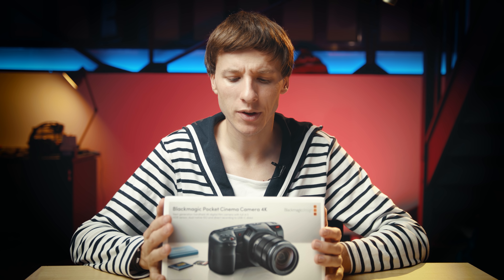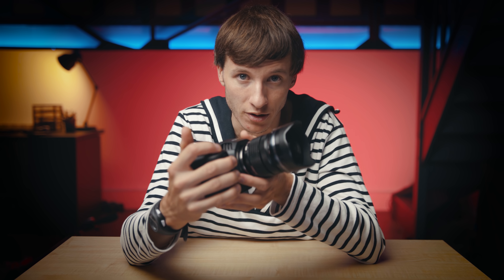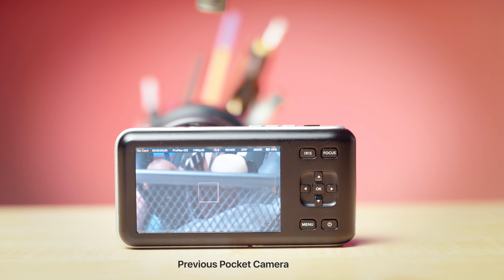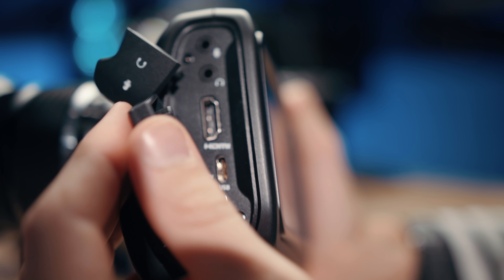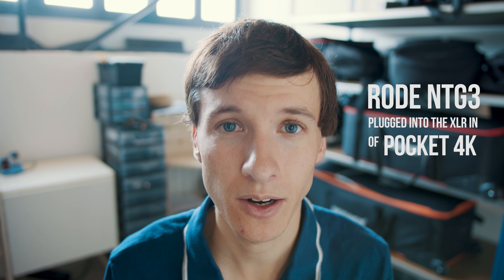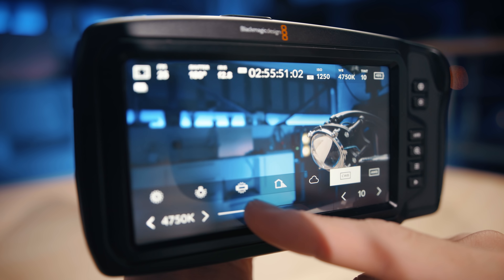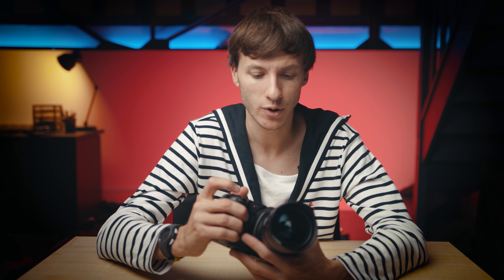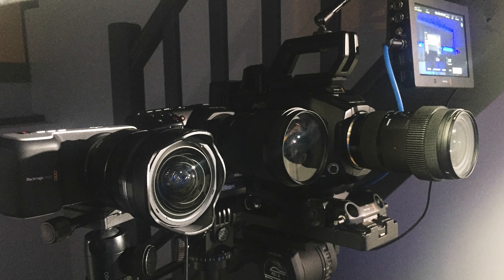Blackmagic Pocket 4K - Real World Footage & Review [ 4K ]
Watch in 4K ! Thought I'd share with you my experience with the BMPCC 4K, we've been using it for a few weeks with our team now and I tried to make this review as extensive as possible.

Many thanks to my friend Mathew for his help on the video. Ordered at Photocineshop the day it was announced at NAB, amazing team

The footage from the BMPCC 4K was all shot in Prores LT, UHD.

If you want to see more footage from this camera I recommend you look at these videos :